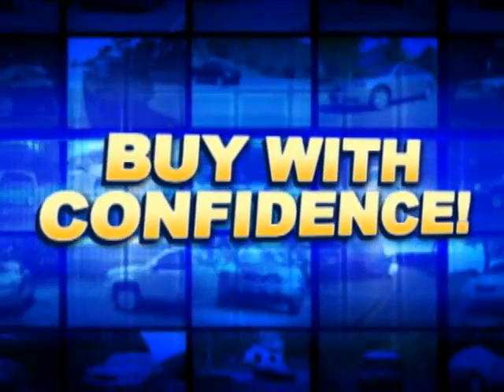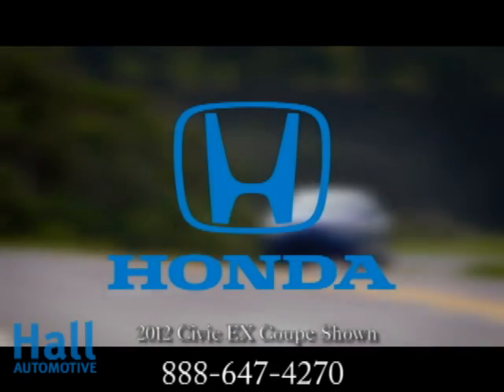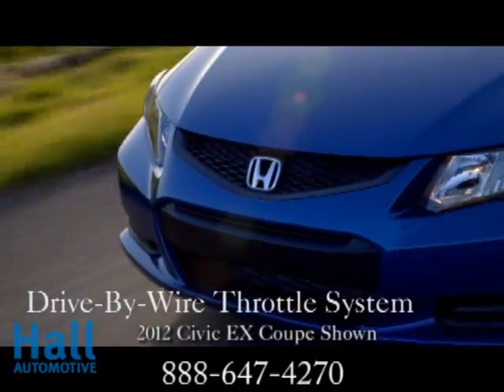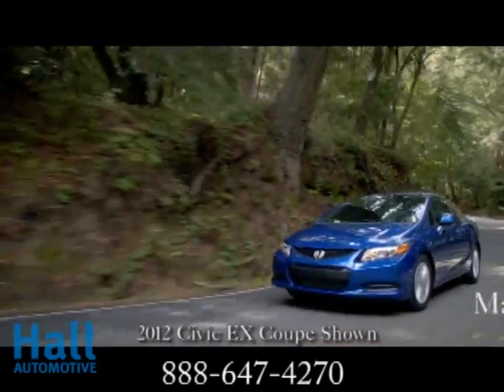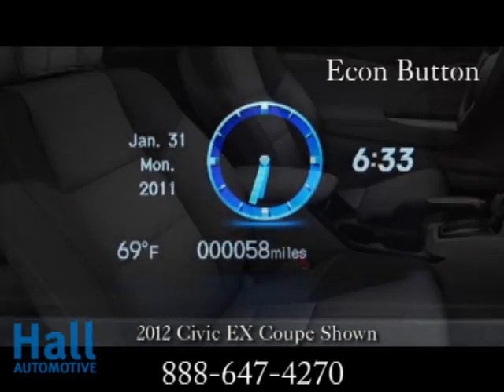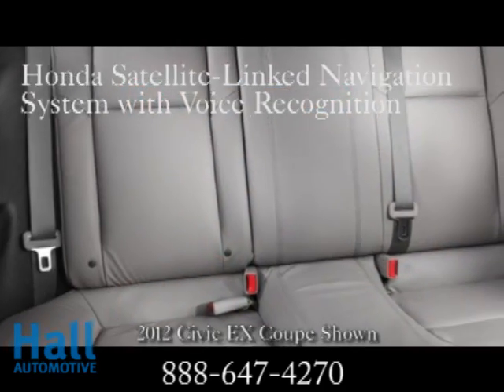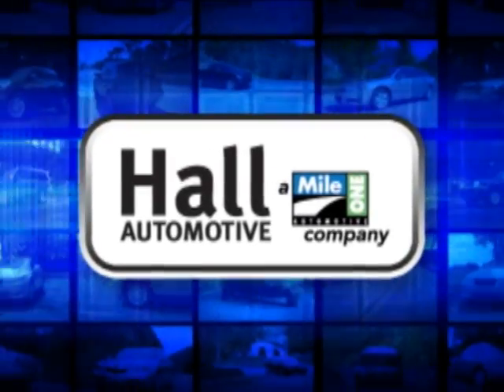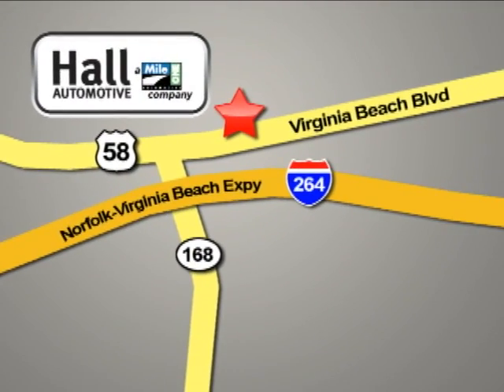New 2012 Honda Civic Coupe Video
The 2012 Civic Coupe is a 2-door, 5-passenger family coupe, available in 9 trims, ranging from the DX 5-Spd MT to the EX-L 5-Spd AT w/ Navigation System.

The new 2012 Honda Civic Coupe is now available at your Virginia Beach, VA area Honda dealer: Hall Honda.

For the best deal on your new 2012 Honda Civic Coupe; or to check out our huge selection of new and used Honda inventory, visit or call Hall Honda today:

Hall Honda Virginia Beach
3516 Virginia Beach Blvd
Virginia Beach, VA 23452

If you live in Virginia Beach, Virginia, or anywhere near the Hampton Roads area, you are just a short trip away from a brand new 2012 Honda Civic Coupe.